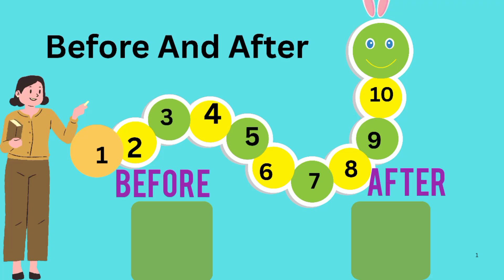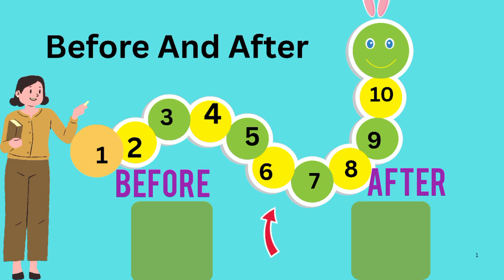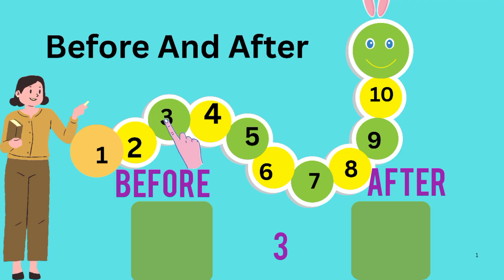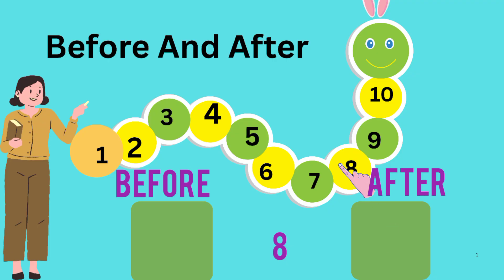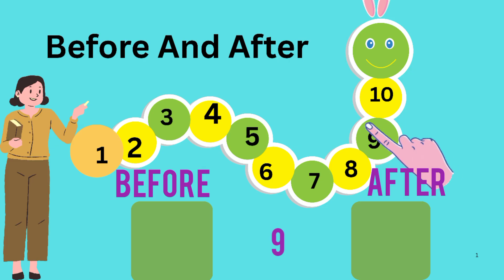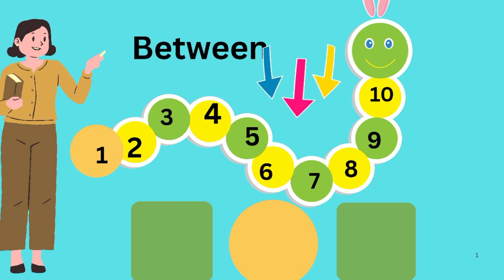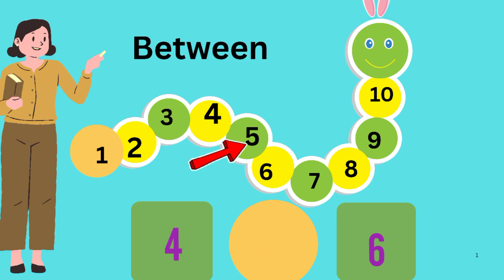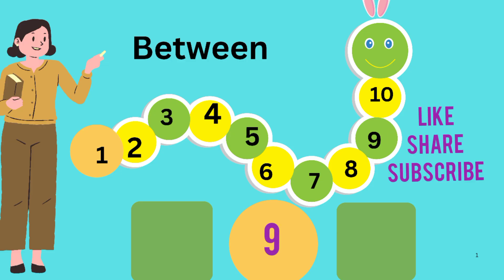Before After Between Numbers from 1 to 10| For Kids Kindergarten LKG UKG class 1, 2 in English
Before After Between Numbers from 1 to 10 in english